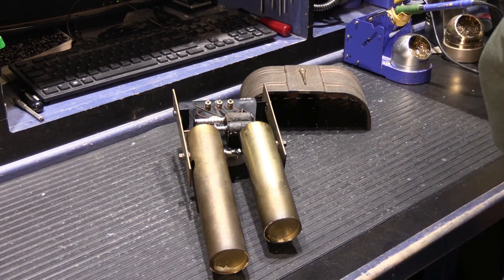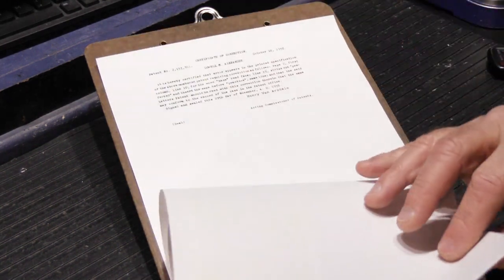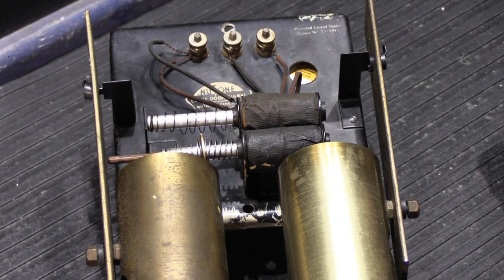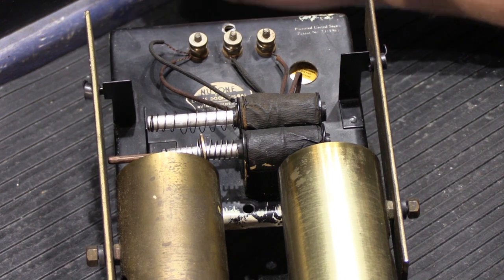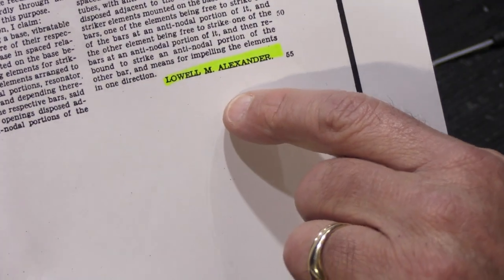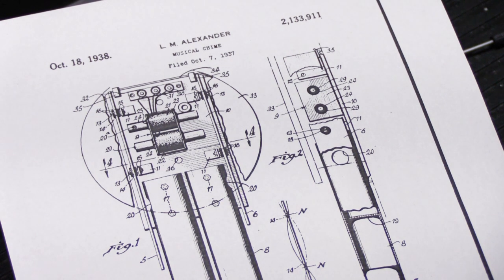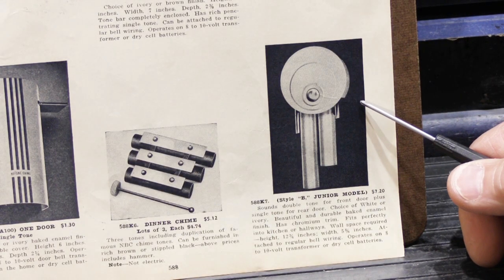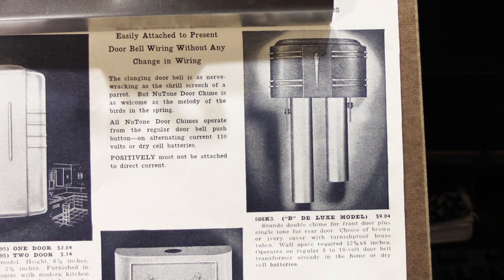More Details about 1930's NuTone 2-Note Door Chimes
This is a follow up Video about the two 1903's NuTone 2-Note Door Chimes  in the first Video of this PlayList

After some doing research, I found more interesting information that not only confirms the date of these NuTone Chime - but tells about their history